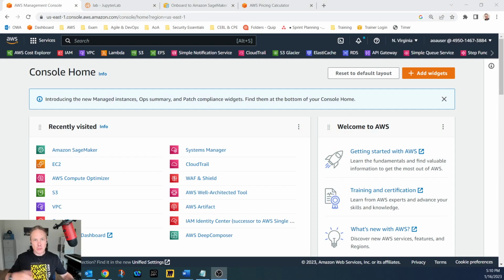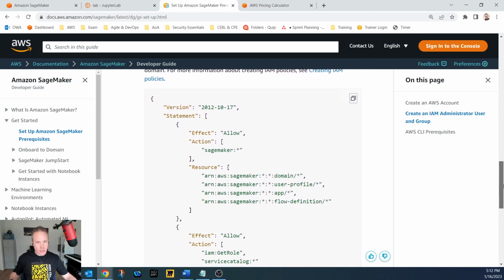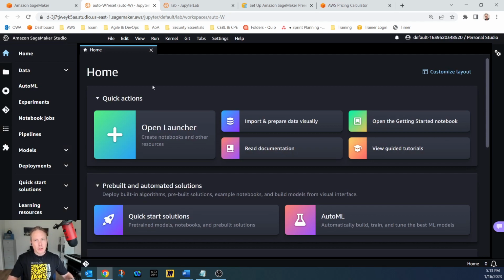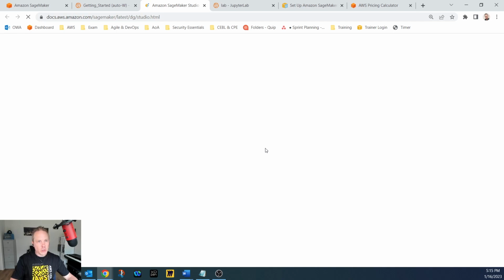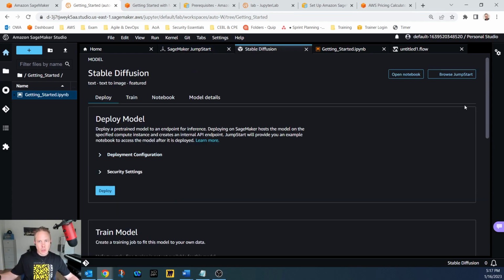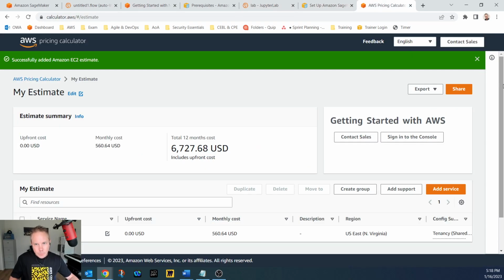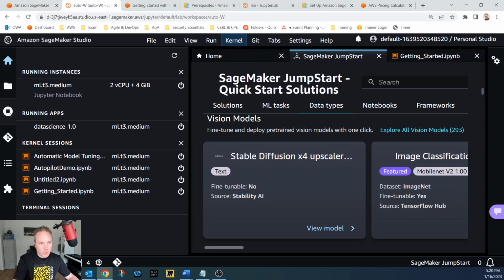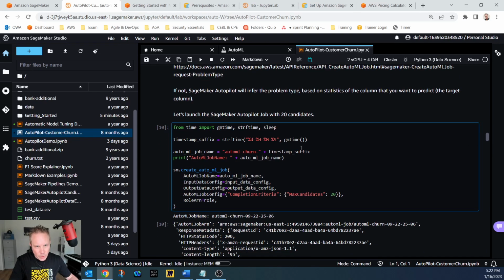Unleashing the Power of Amazon SageMaker Studio: A Tour of the New Console Features - 13 mins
Showing you the new look console after AWS reInvent 2022 and also explaining some of the no-code / low code features such as Amazon SageMaker Data Wrangler, SageMaker Autopilot and SageMaker Jumpstart. Another fantastic Digital Coach production. 😂